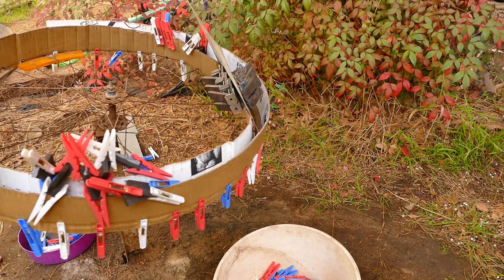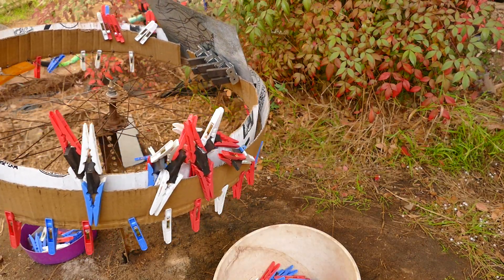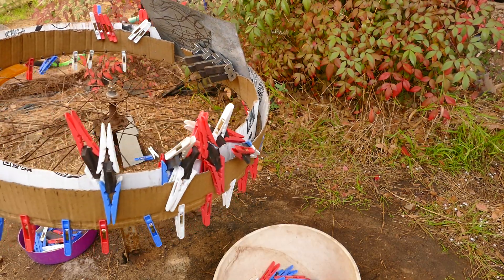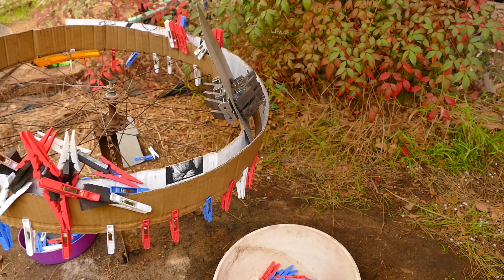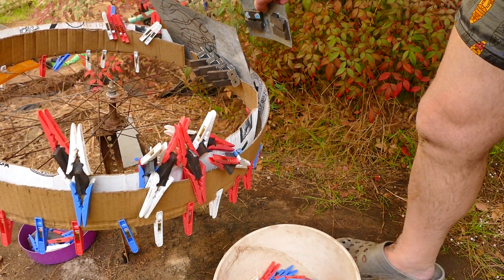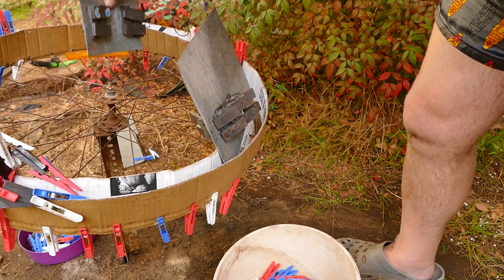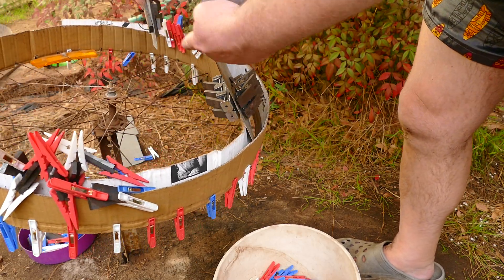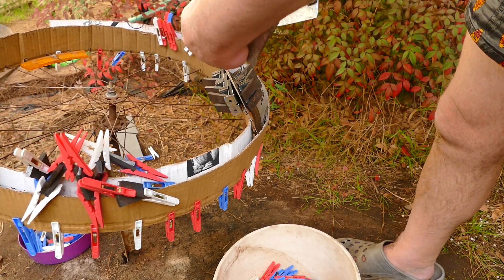'Introducing'-The-Dav-[R]-TRON Part-[LB] ... 'Original'-ELEMENT ... No-SUPERGLUE-'Required'!!!